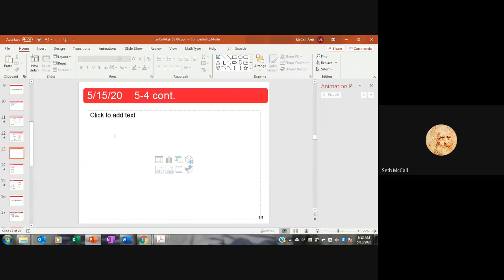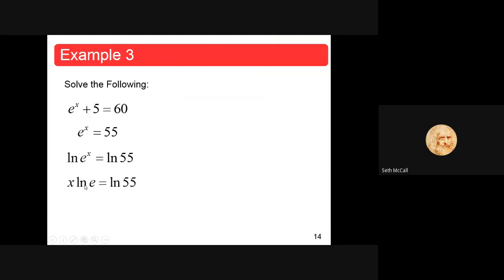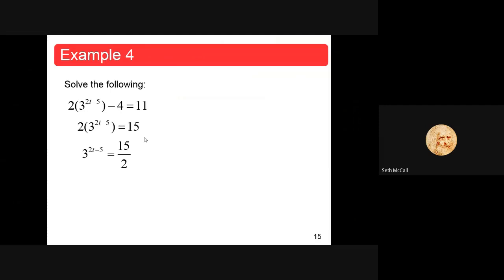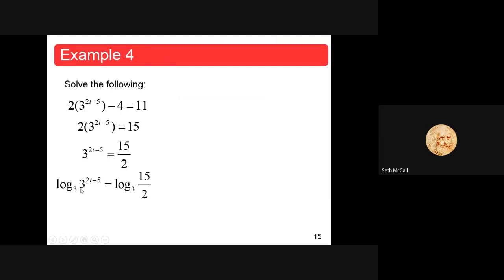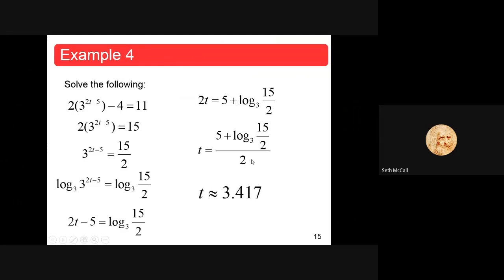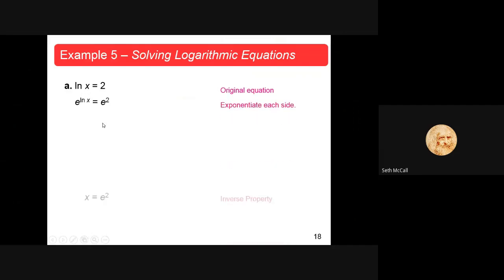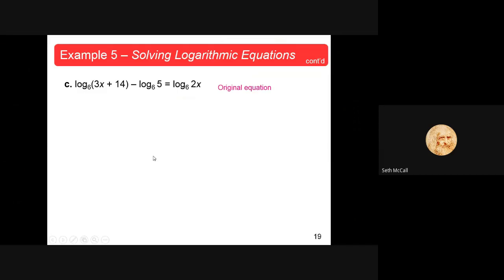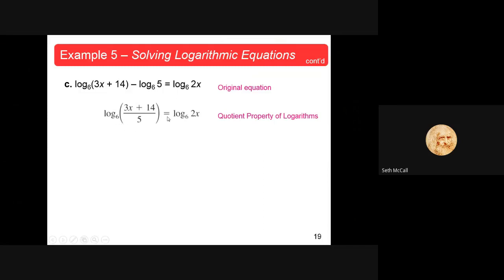5-15-20 Chapter 5 Section 4 Algebra III